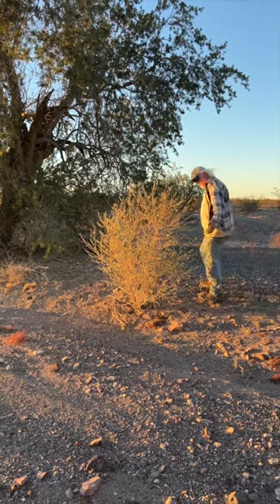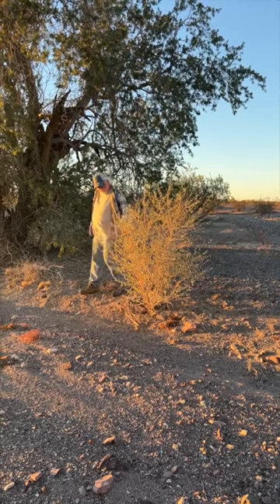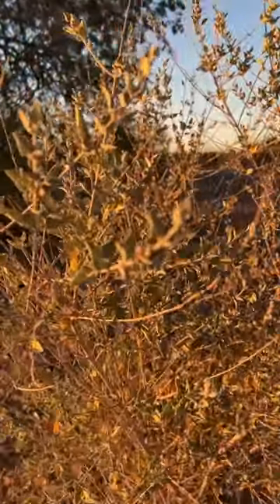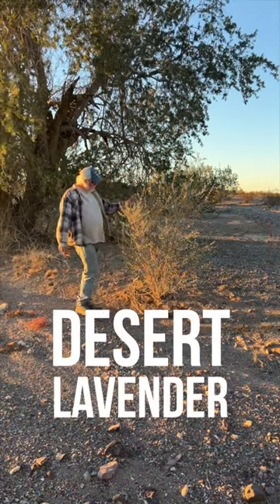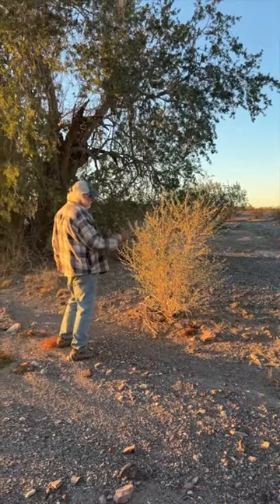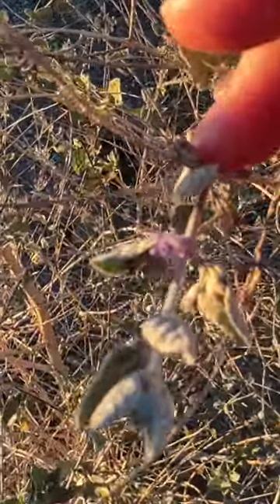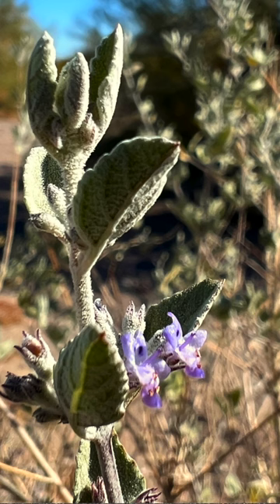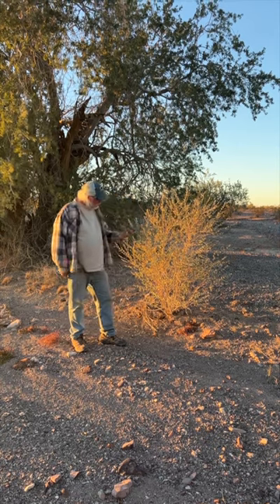What Is This New Plant? Desert Lavender! - Short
What is this new plant that we stumbled across during a recent walk through the Sonoran Desert? It is desert lavender, a bush that has a wonderful aroma and attracts honeybees. Desert lavender is related to mint.

DRONE FOOTAGE: I hold an FAA Remote Pilot Certificate with Small Unmanned Aircraft System (sUAS) endorsement for Part 107 commercial operations.

"Just A Cowboy And His Guitar"

*COMMENT POLICY*
I *love* to hear from viewers and welcome varying viewpoints; however, hate speech, bullying, harassment, profanity, vulgarity, or any other form of communication that I would not want my mother, daughter, or granddaughters to read will not be tolerated and will result in the comment being deleted and the commenter be blocked. Let's all just talk nice and treat each other with respect.